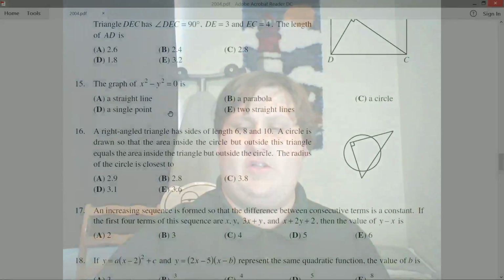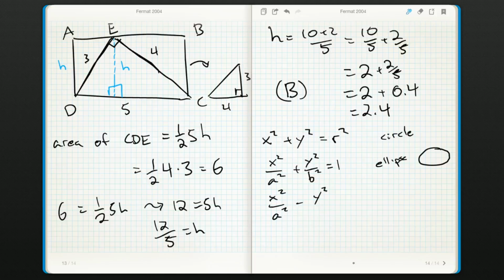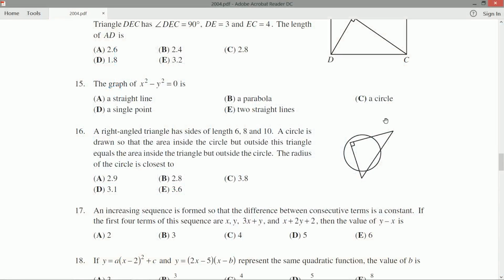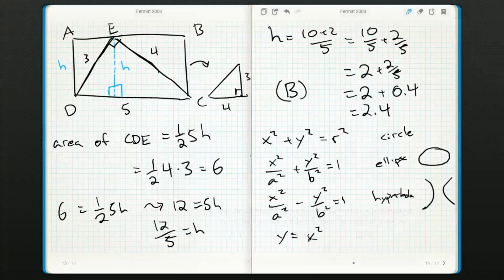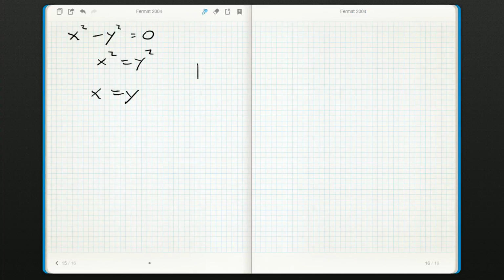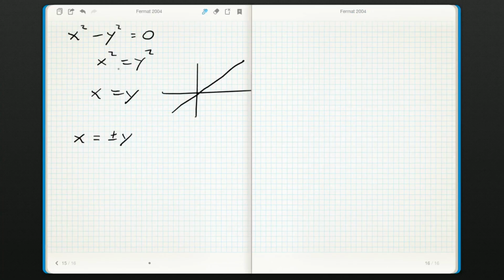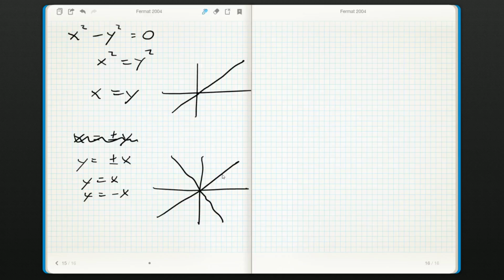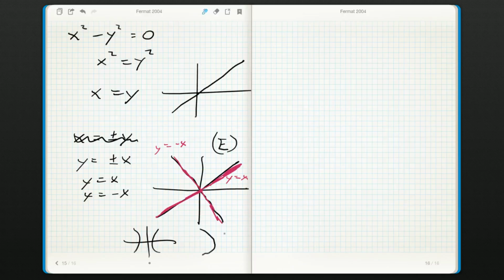Fermat 2004 15